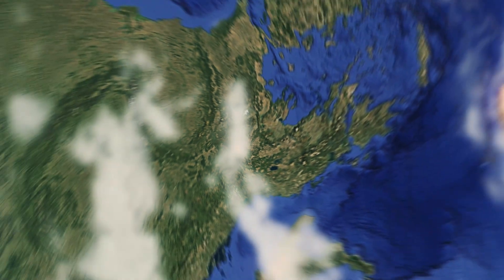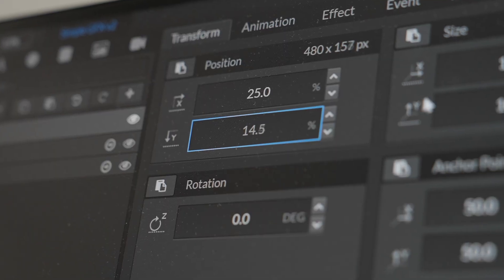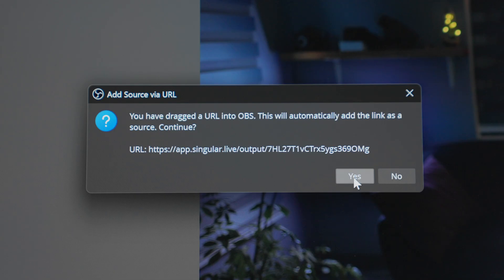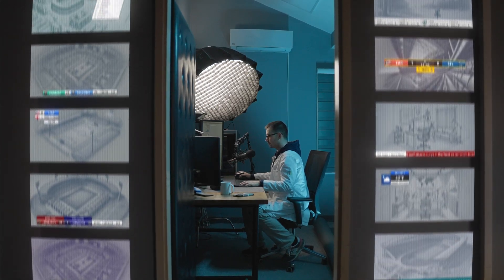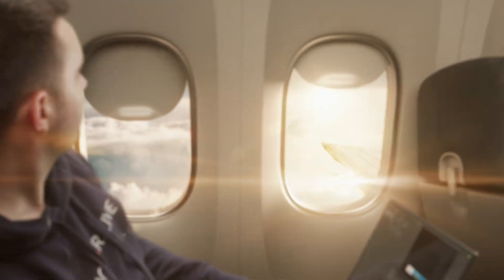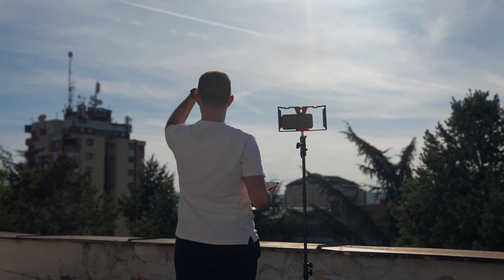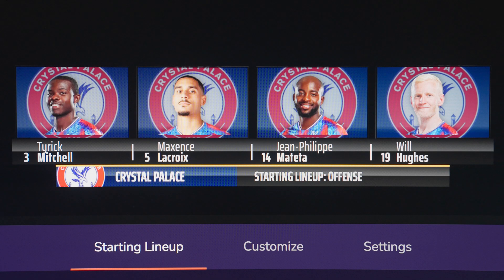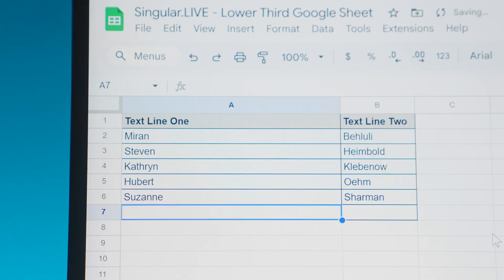Singular Academy - Course Introduction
Live graphics surround us everywhere. From social media to television, live events, sports, talk shows, gaming streams: the list goes on and on.

But have you ever wondered what it takes to bring those graphics to life?
You might think it requires a whole village, expensive equipment, and complex setups. But what if we told you it could all be achieved by a SINGULAR person... in Singular.live.

Introducing Singular Academy. In this upcoming four-part series hosted by Miran Behluli, learn the fundamentals of building and operating custom live graphics in Singular.live